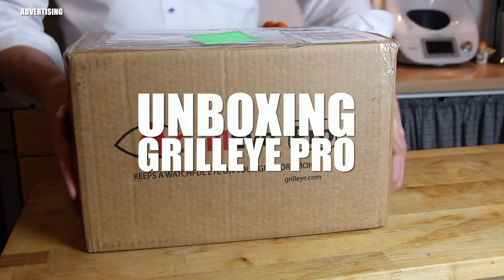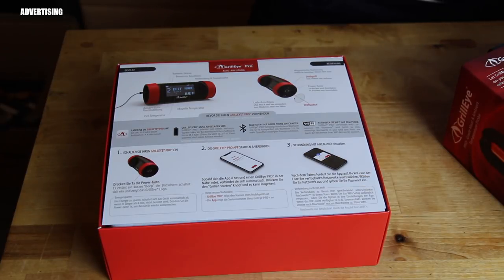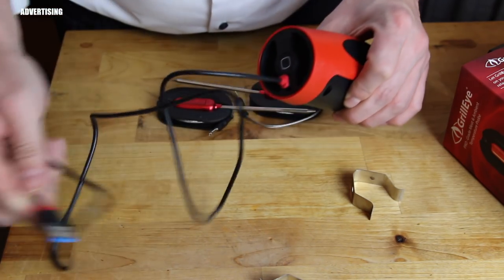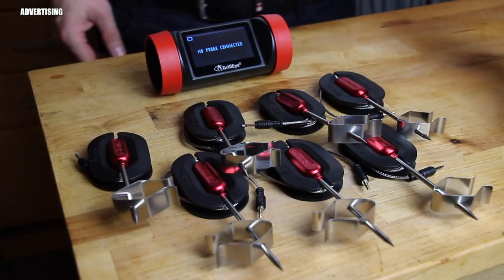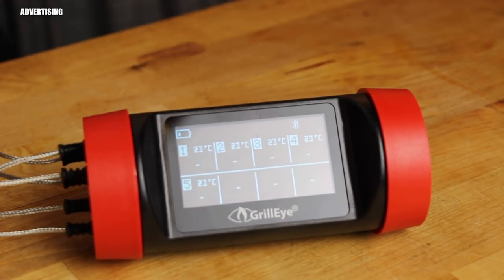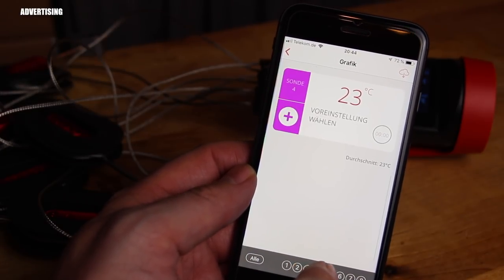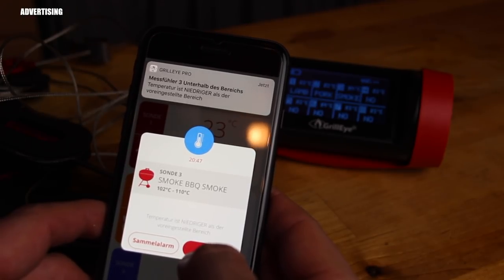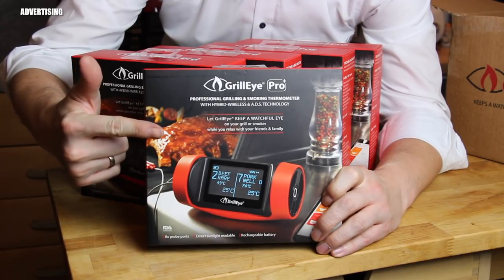Unboxing GRILLEYE PRO and Giveaway - english Grill- and BBQ-Video - 0815BBQ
Grilleye Pro